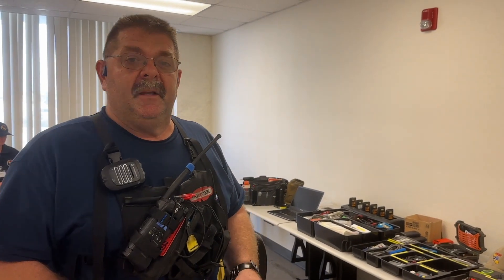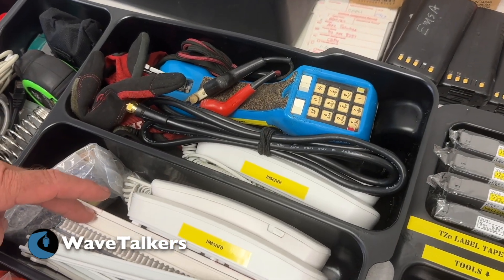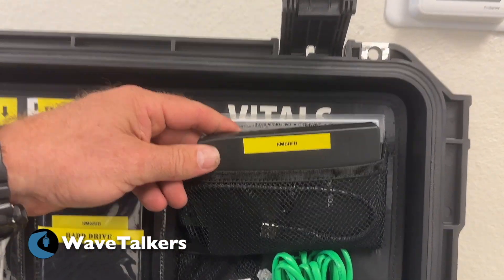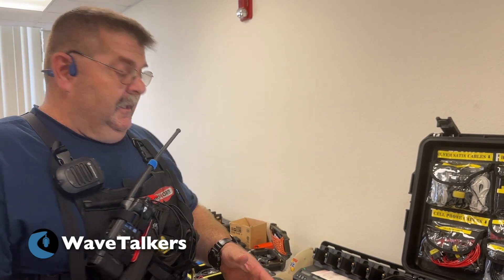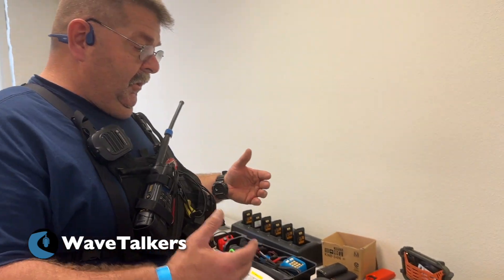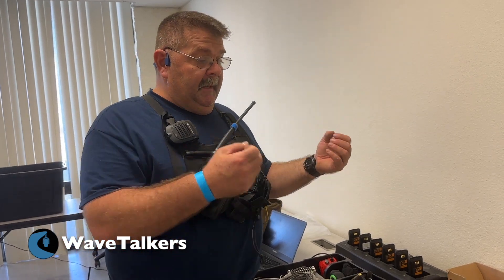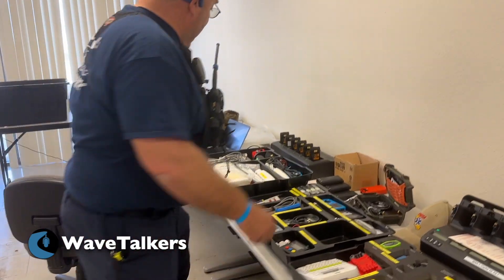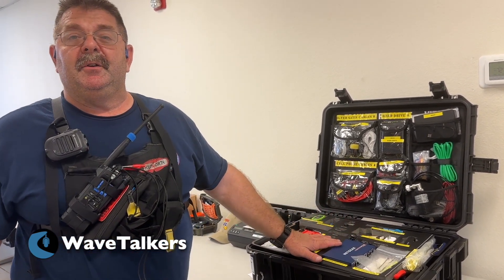Communications TechKit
ComT Scott Read, KM6RFB, walks us through his Communications TechKit on a recent Emergency Communications Training Exercise.

Within the Incident Command System, the role of the ComT or Communications Technician falls under the Communications group and reports the ComL or Communications Leader.  The Comms Group falls under Logistics.

In WaveTalkers LIVE Episode 88, Scott went into more depth on what the role of the ComT is and how valuable the position is on an incident.

With the proper training, Ham Radio Operators make excellent ComT and are able to support their communities and served agencies with their skills.

RF Connector Kit
Write In The Rain Notebooks
Pelican 1510 Case
AA Battery Storage Box
AAA Battery Storage Box
Power Watt Meter with PowerPoles
Network Cable Crimper
Network Cable Tester
LinkSprinter Network Tester
Ethernet Couplers
Klein Electrician Scissors